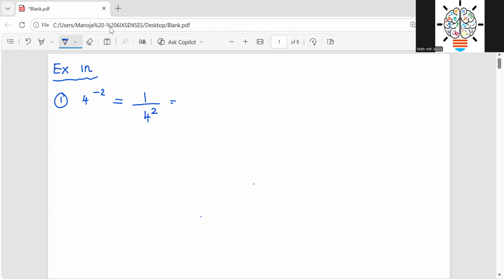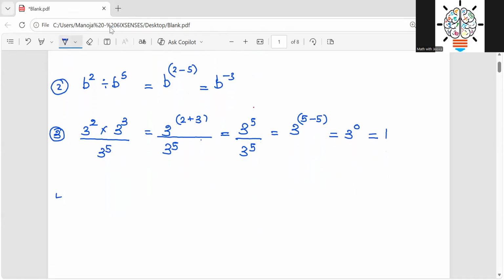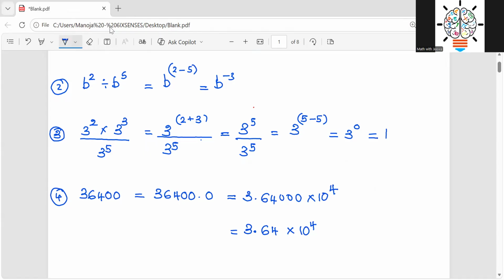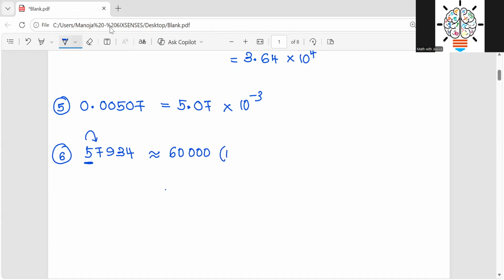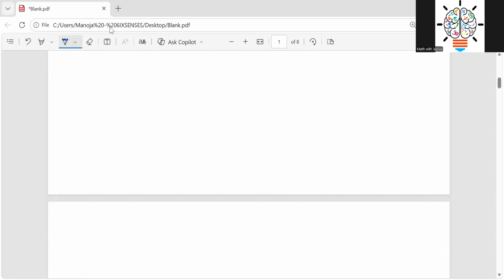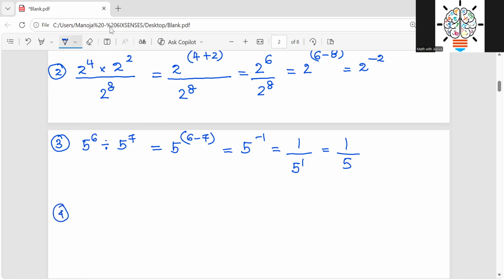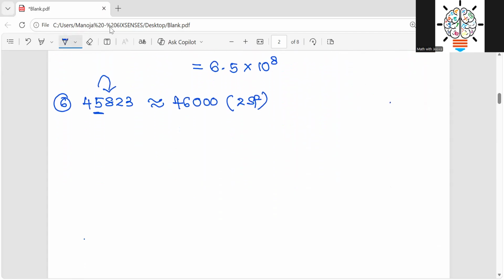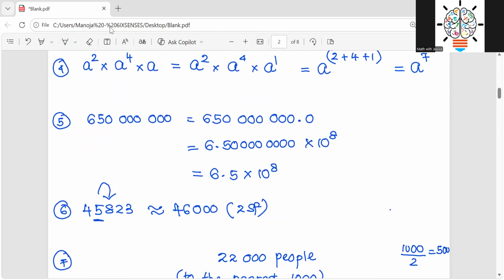Grade 7 Maths Chapter 1 Revision | Working with Numbers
In this video, we revise Grade 7 Mathematics – Chapter 1: Working with Numbers. This lesson is specially created to help Grade 7 students understand the basics clearly and prepare confidently for their year-end examination.

In this revision video, students will learn:
✅ Important steps to avoid common mistakes
✅ Exam-focused revision practice
✅ Simple explanations for better understanding

This lesson is suitable for Grade 7 students who want to revise Chapter 1 and strengthen their foundation in Mathematics.

Keep practicing, stay confident, and make Mathematics easier with Math With Jeewa.